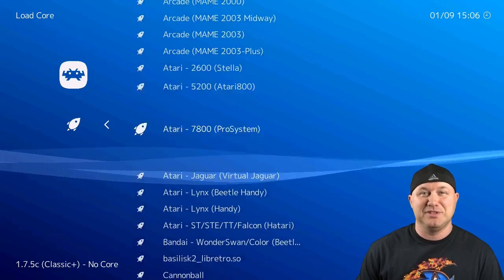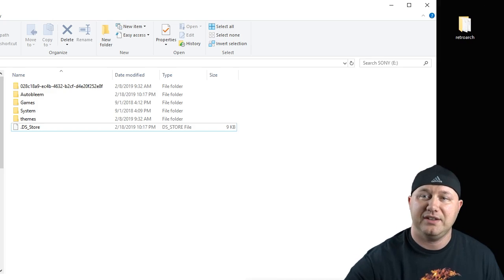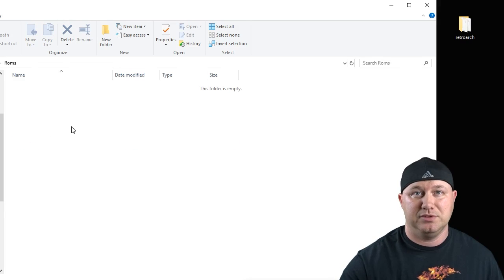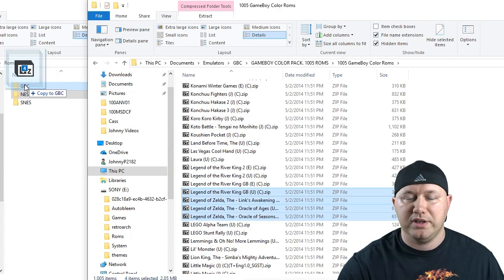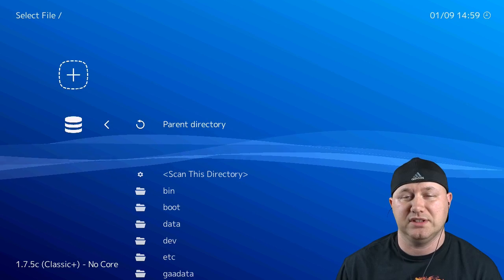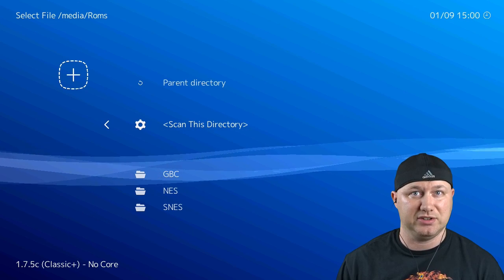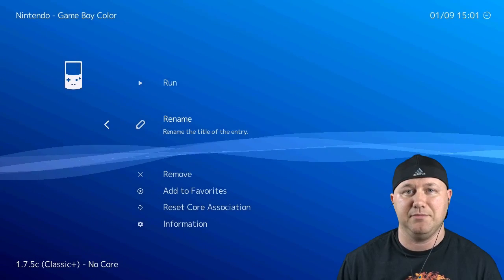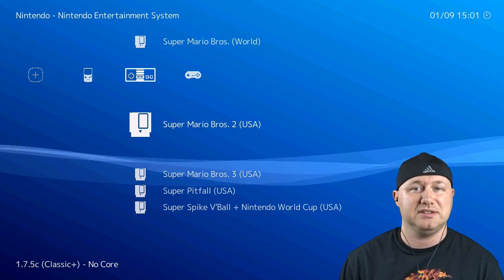How to play NES, SNES, Genesis, N64 and more on the Playstation Classic with Autobleem (Tutorial)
Retroarch allows you to play a TON of games on your Playstation Classic. From Atari 2600 to PSP, adding hundreds of thousands of retro games to your Playstation Classic has never been easier. Autobleem makes the process so easy anyone can do it.

For the retroarch files you will need to contact the Bleemsync team.